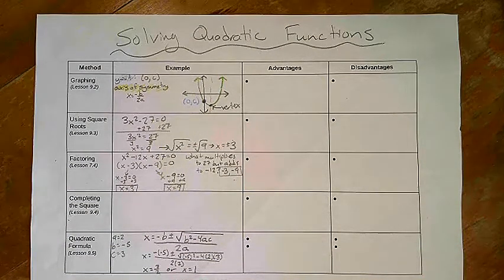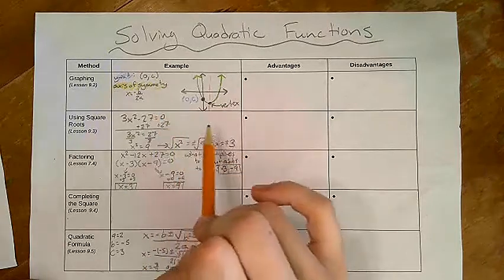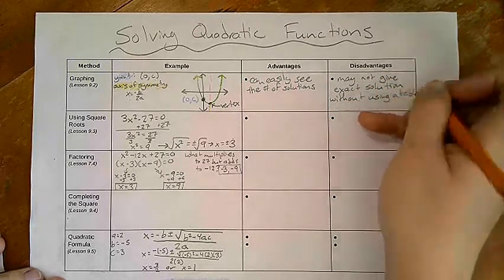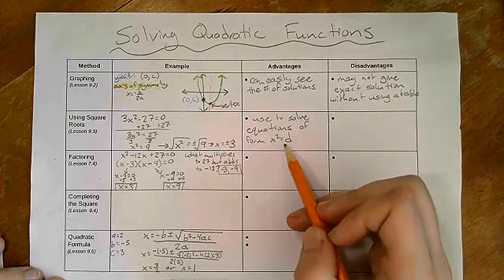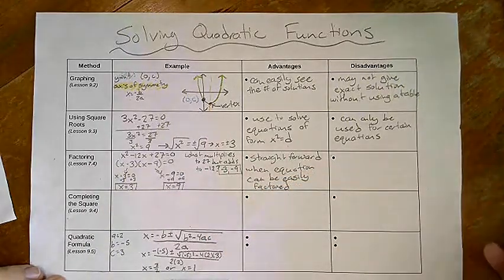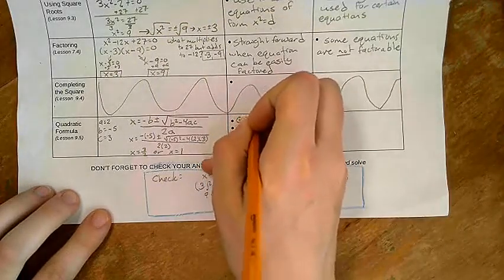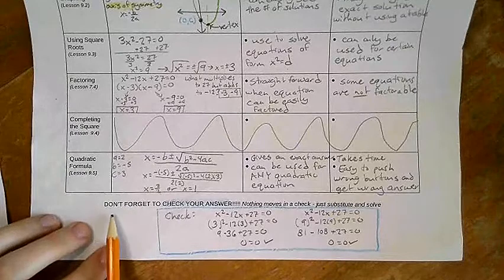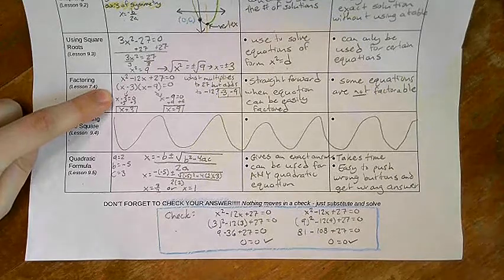Alg Table of ways to Solve Quadratic Functions